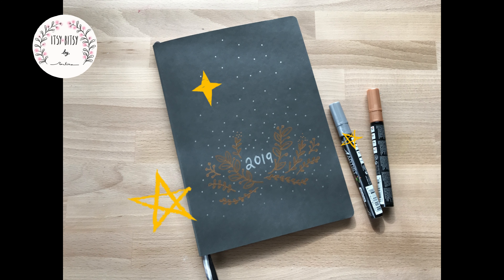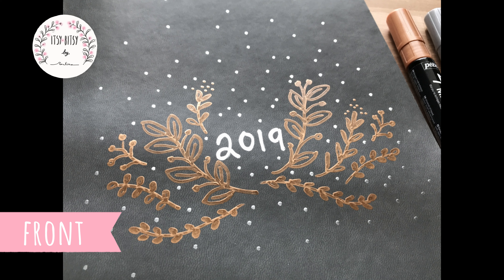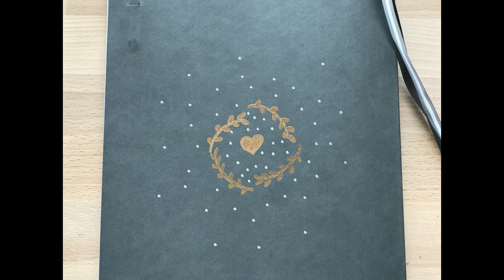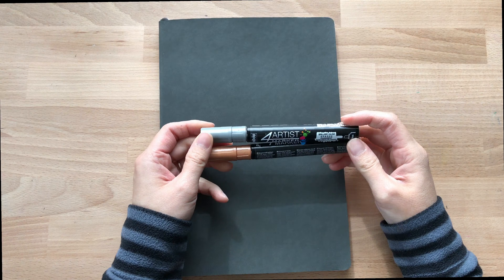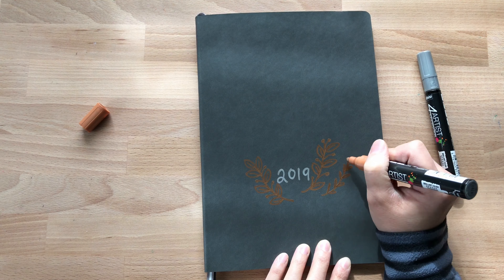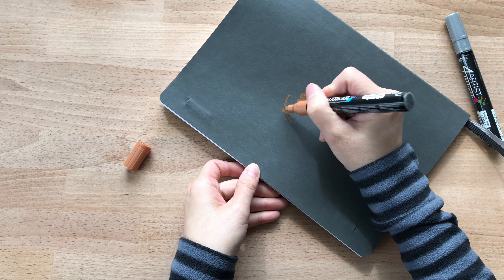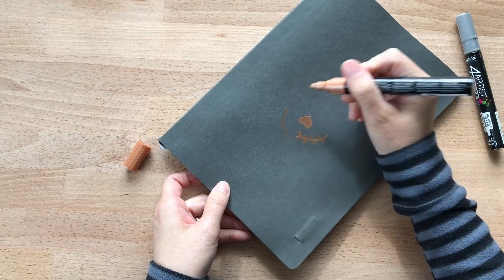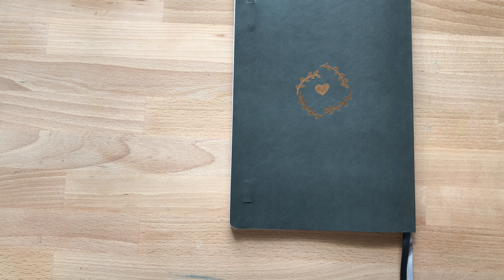DIY JOURNAL COVER ll Bullet Journal //Draw With Me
***Chapters
***End Chapters

***Thanks Again!